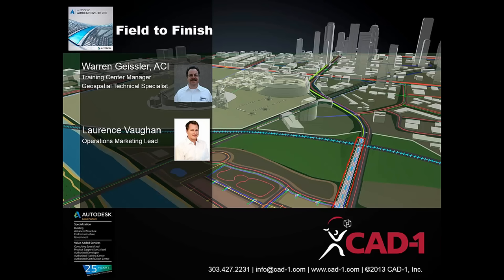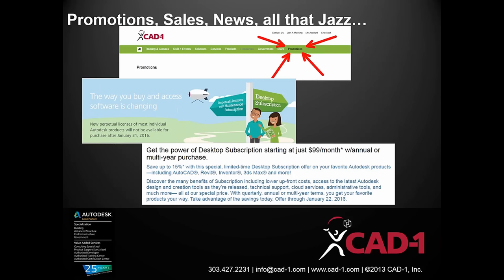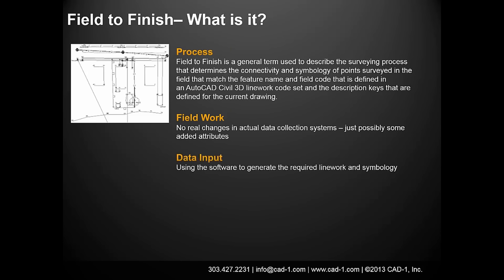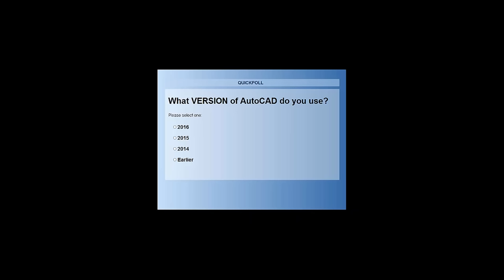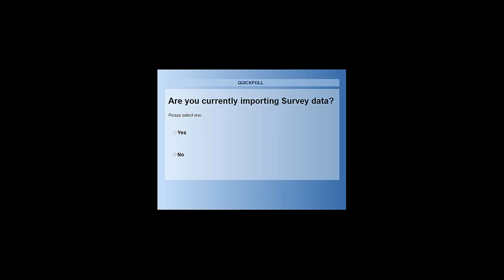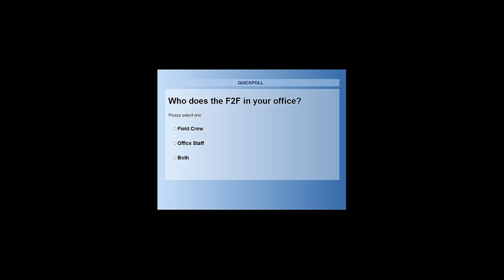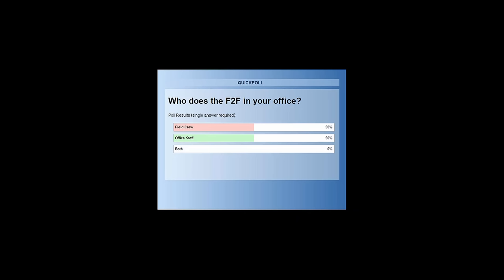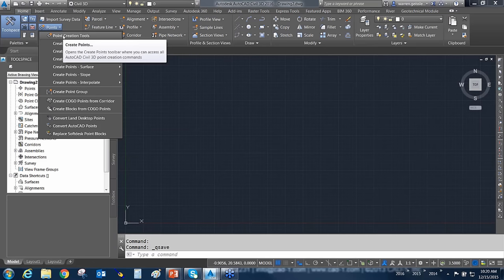CAD-1 Presents - Benefits of Automating Field to Finish with Civil 3D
| "Field to Finish" is a general term used to describe the process of automatically drawing survey field data based on point descriptions and other field codes. Civil 3D includes survey data collection and reduction tools to automatically process survey data and create drawings for finished ALTA drawings.

Join Warren Geissler as he provides an overview of the process, along with brief descriptions of some of the tools.  Warren will cover project survey database creation to host field data, importing and evaluating data collected in the field, creating surfaces from field data, and developing a finished CAD product. He will demonstrate how the automated process of field to finish utilizing Civil 3D can give you an edge over your competition.